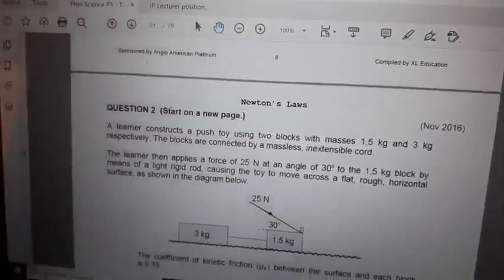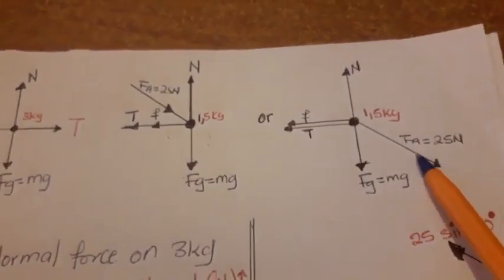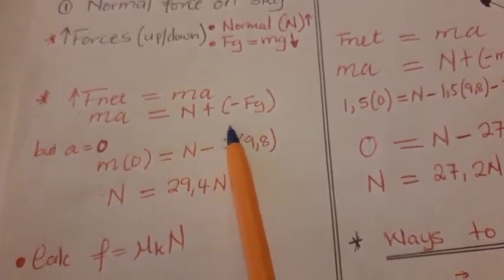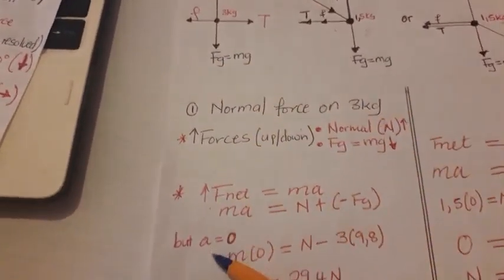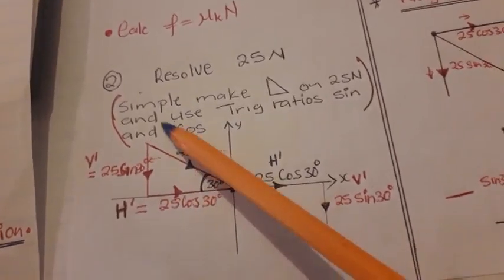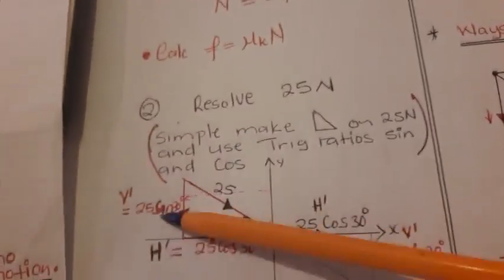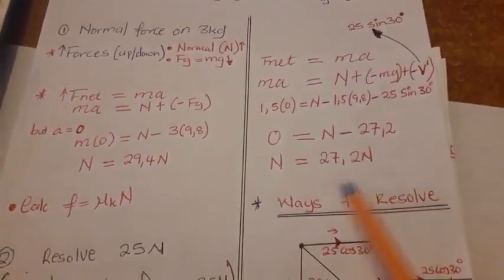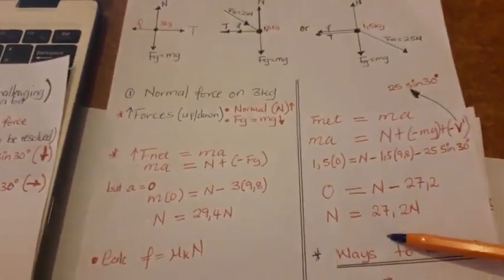Normal force and friction P1 Phy Scie(2)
relationship between f and N